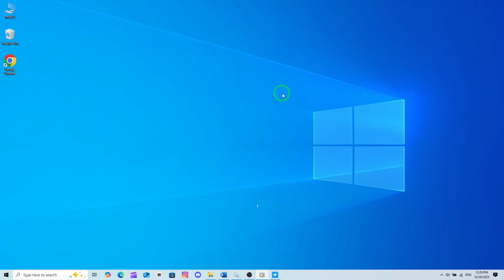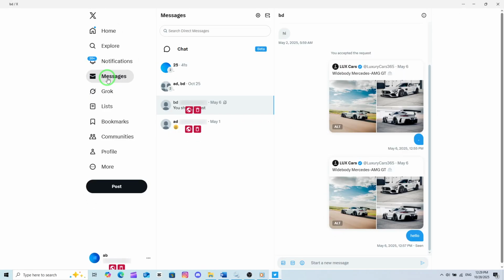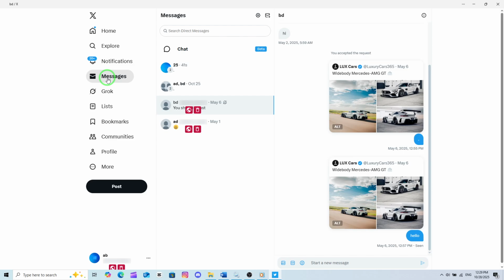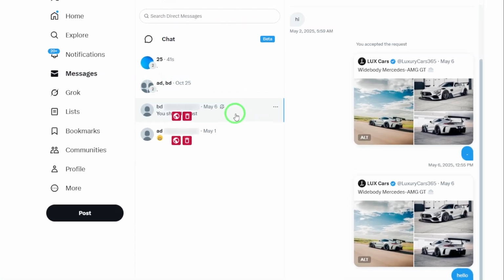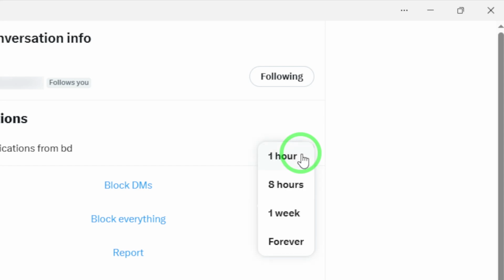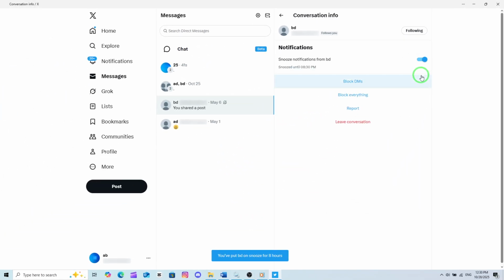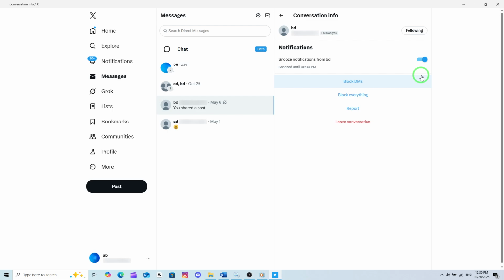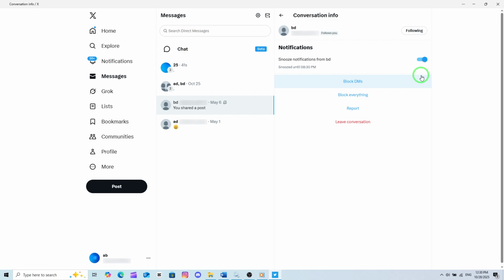How To Mute A Conversation On X (Twitter) App On PC (New Update)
Learn how to mute a conversation on X (Twitter) using the latest PC update. This quick tutorial shows you the exact steps to stop getting notifications without leaving the chat.

Perfect for keeping your inbox quiet and focused while staying connected.

1. Open the app

2. Enter to Messages from the left side menu

3. Enter to the chat you want

4. Click on the info icon, enable Snooze notifications from “…”

5. Choose the period-
Timeline:
00:00 Start
00:12 How to do it
01:05 End